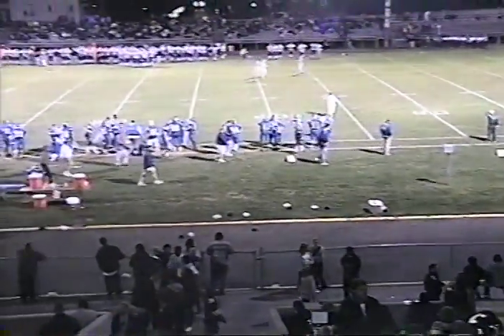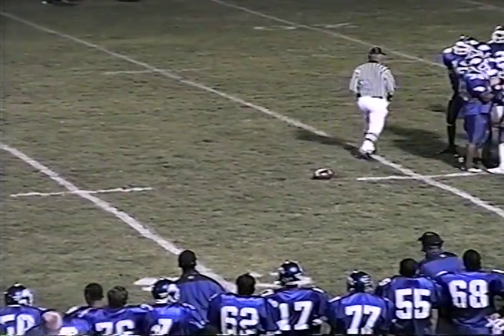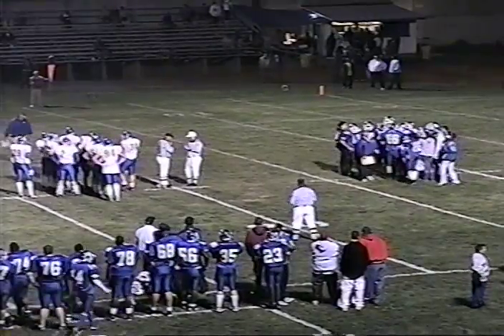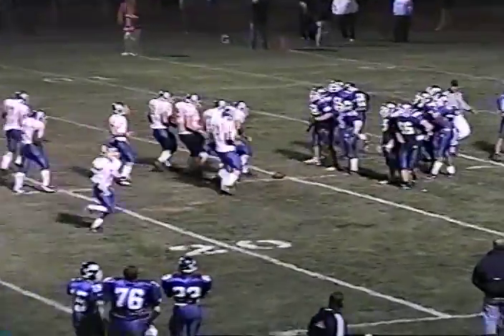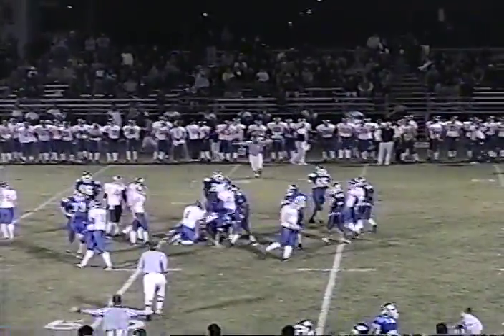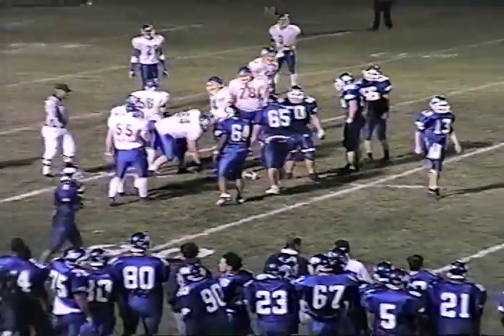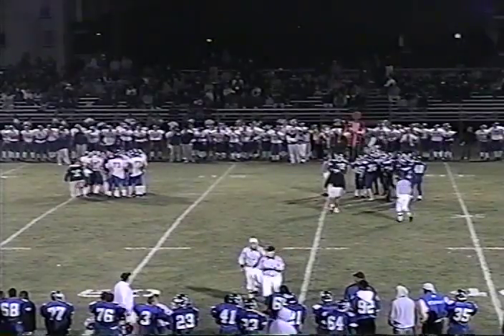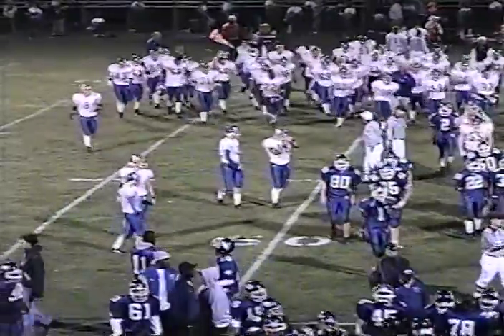2001 Norristown Football vs Downingtown part 2